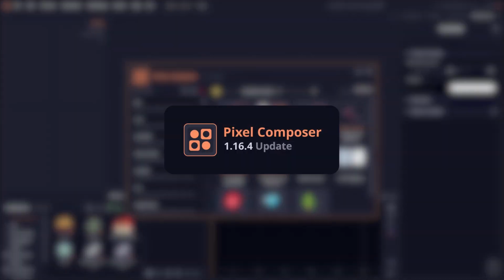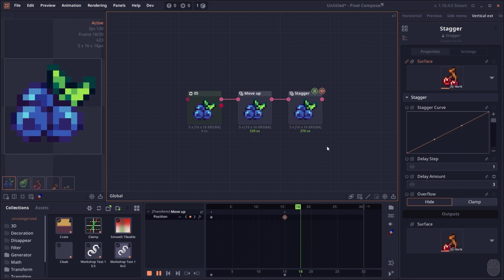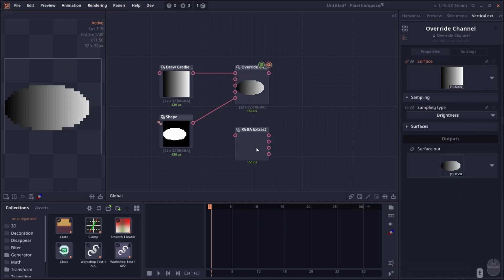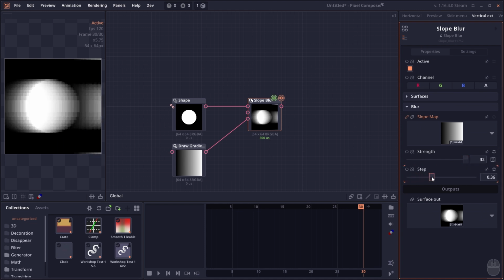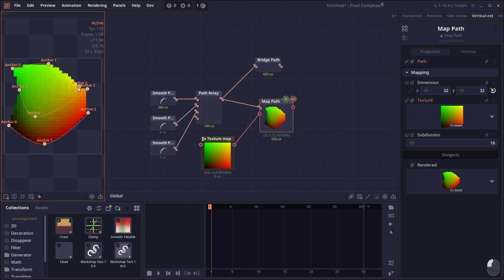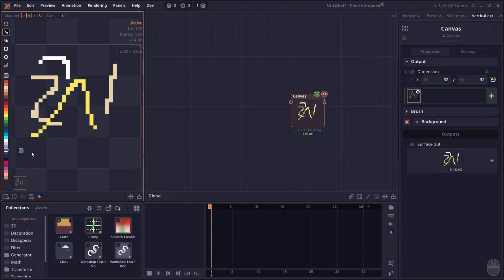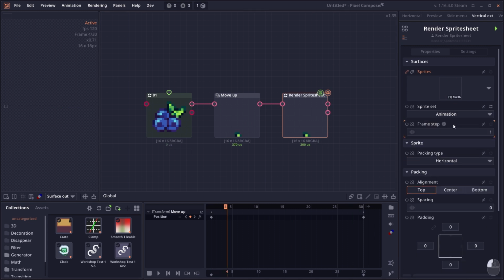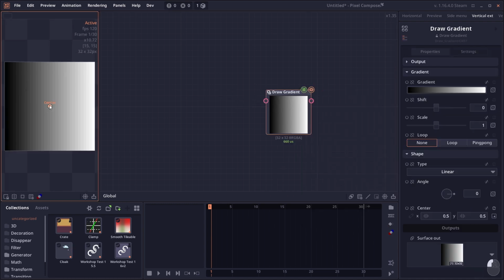What's new in Pixel Composer 1.16.4